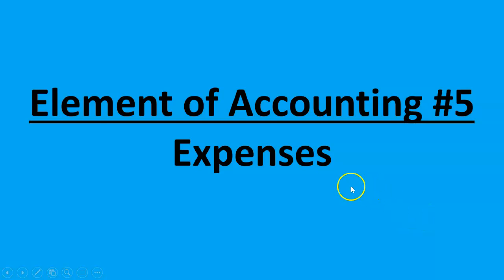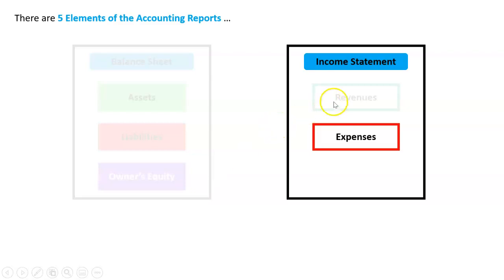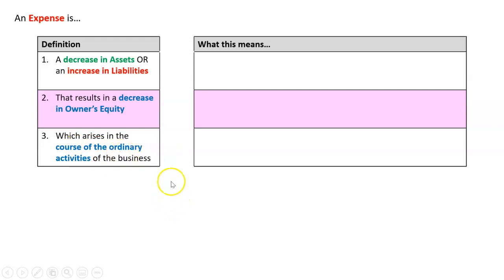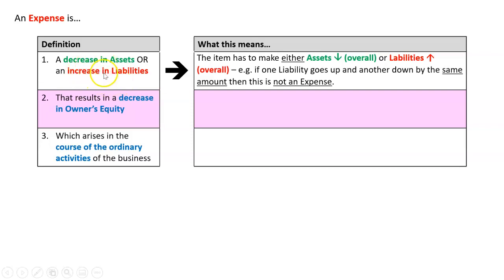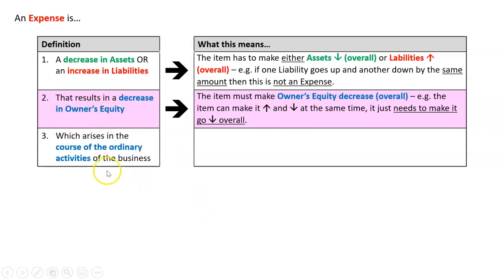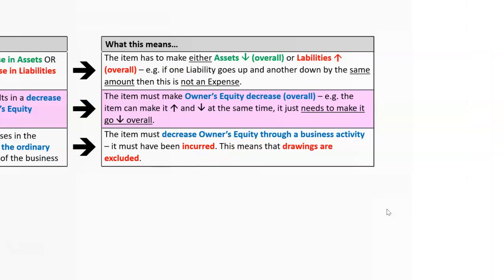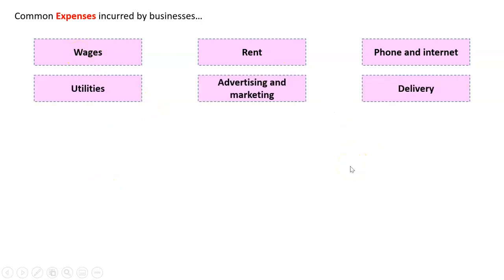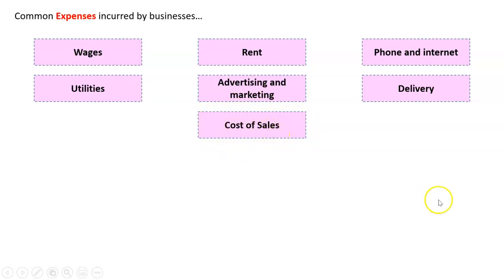Element of Accounting #5: Expenses